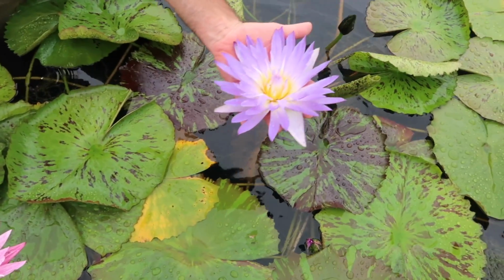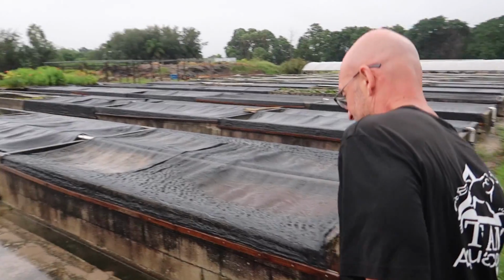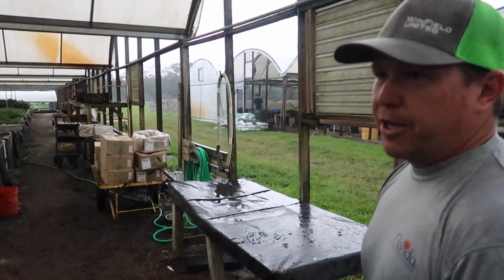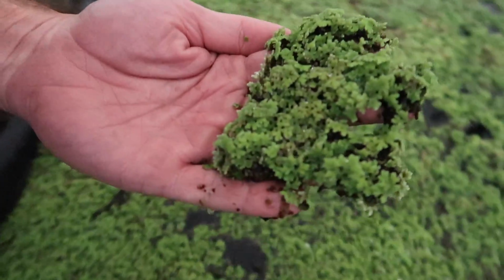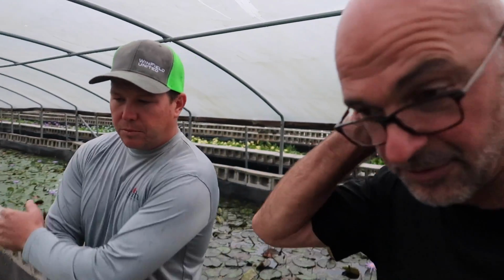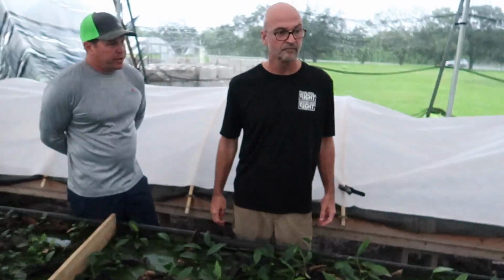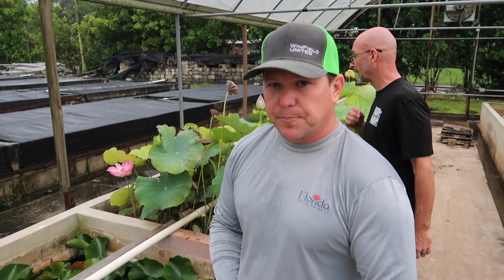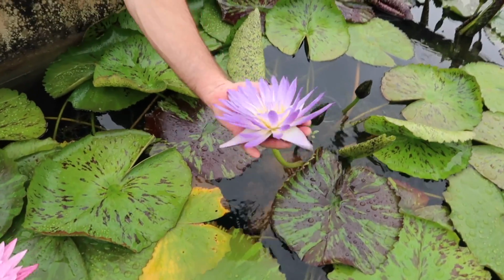Largest U.S. Aquatic Plant Grower: Behind the Scenes Look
Greg and I get a behind-the-scenes look at Florida Aquatic Nurseries, the largest grower of aquatic plants in North America. You won't believe some of their water lilies!